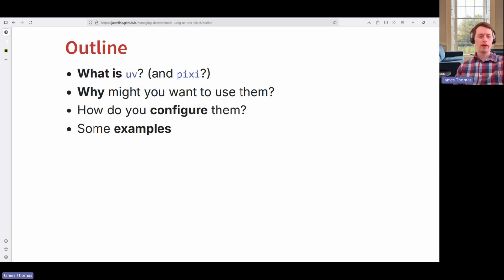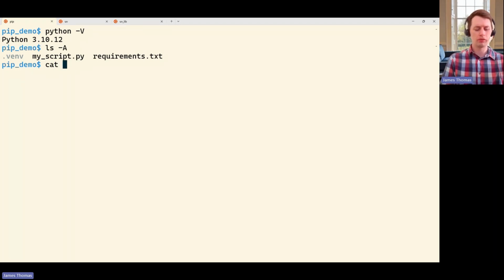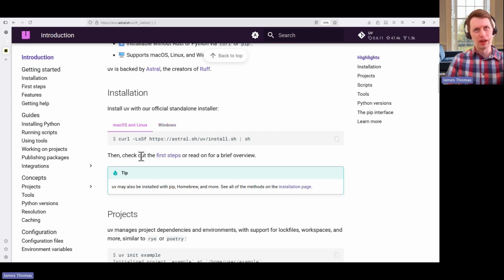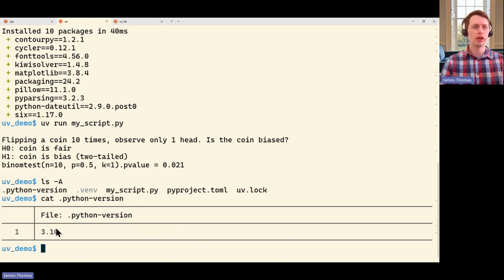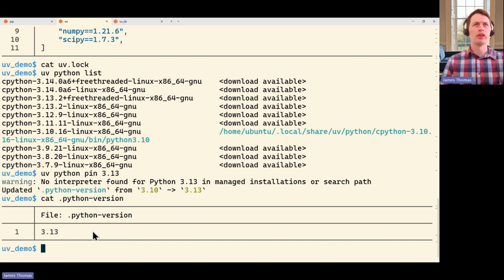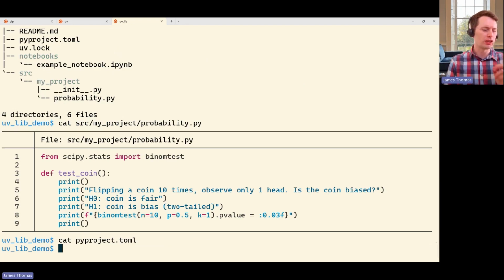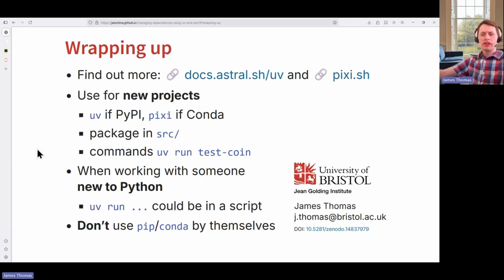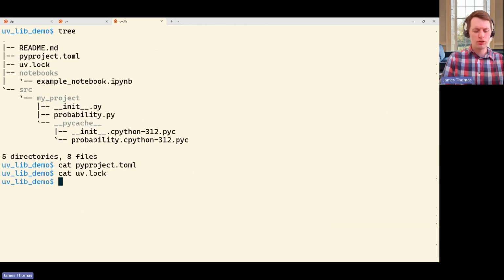Can others reproduce your results? Using 'uv' in a Python data analysis project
Reproducible programming environments are crucial for ensuring consistent and reliable software development. They enable developers to recreate exact configurations, facilitating collaboration and long-term maintenance of projects.

In this lunch and learn talk, James Thomas demonstrates uv (a new environment management tool for Python) and how as a data scientist, research software engineer or scientific coder, you might take practical steps to incorporate this into your project.

This talk will be of interest to people that use pip or conda to install packages for their Python project. It is complemented by another lunch and learn talk, about a similar tool called pixi.

This talk took place on 1 April 2025.

00:00 Introduction and outline
01:13 What does uv do?
05:48 What does pixi do?
06:00 Motivating example using pip
09:16 When pip goes wrong
12:24 Workflow with uv
24:35 Making changes using uv
28:50 uv in a data science context
38:28 Other tips
40:36 Wrapping up
42:26 Q&A